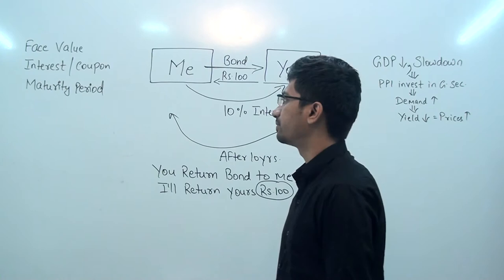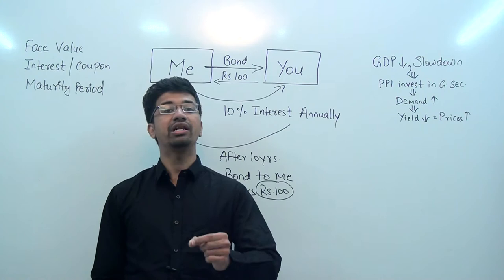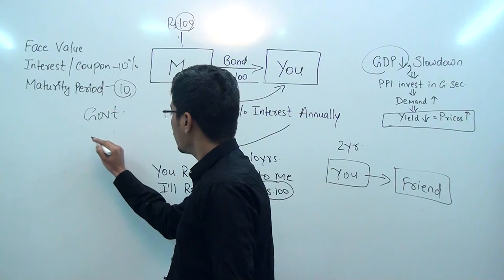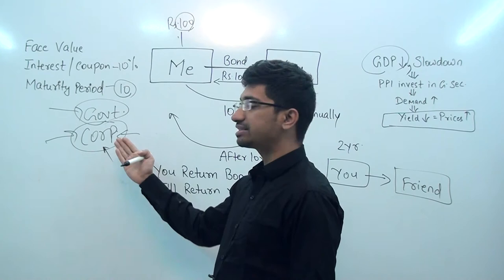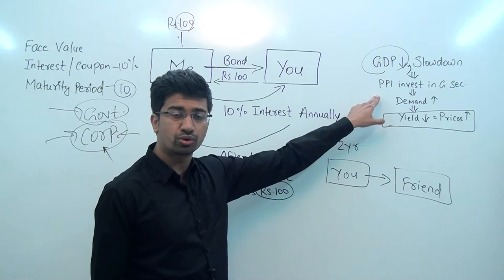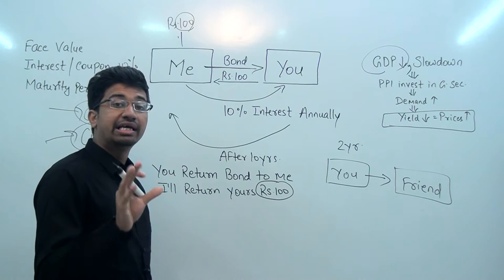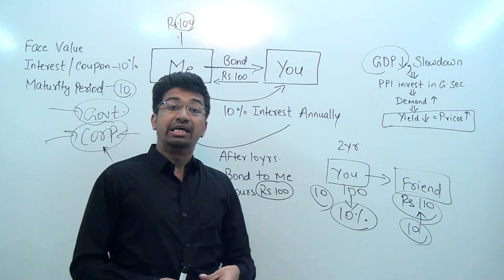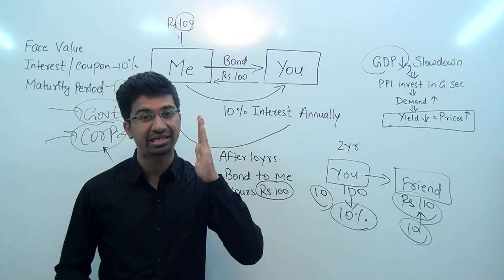Bond Price and Bond Yields - 🔥JOIN INDIAN ECONOMY FULL COURSE 🔥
TO ENROLL in COMPLETE CURRENT AFFAIRS COURSE (MAINS cum PRE) -

ORG CODE - ZDSPY